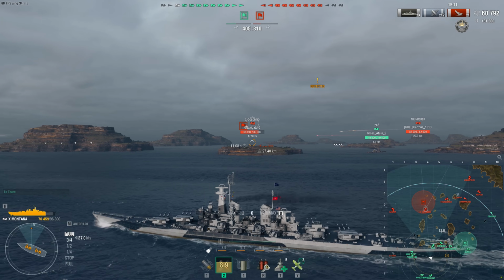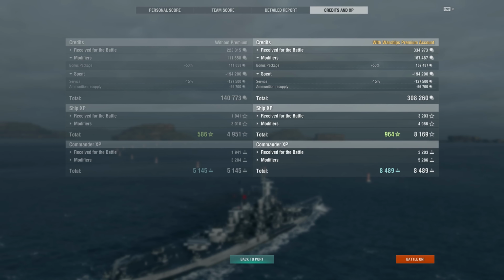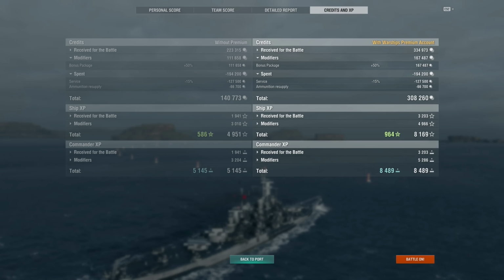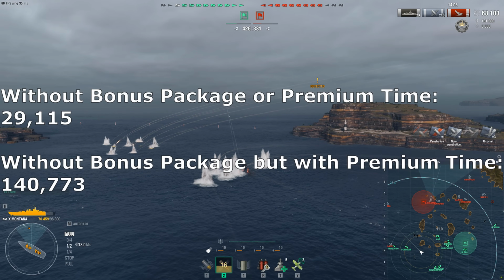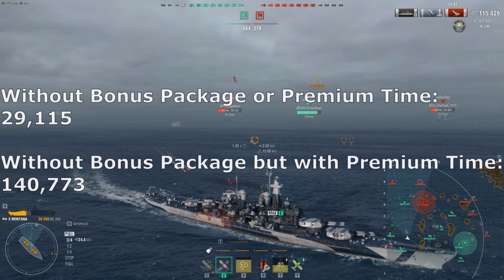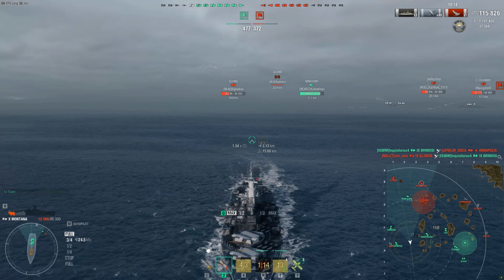World of Warships- Can You Actually Play For Free In 2024?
Hey guys! Today we run a little test and see if you can actually play World of Warships as a Free To Play player in 2024! Enjoy!